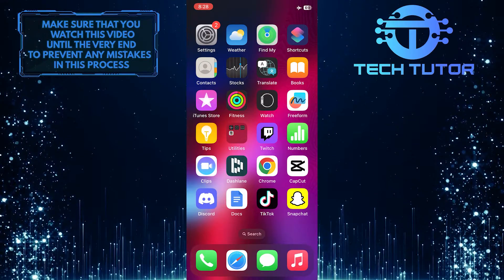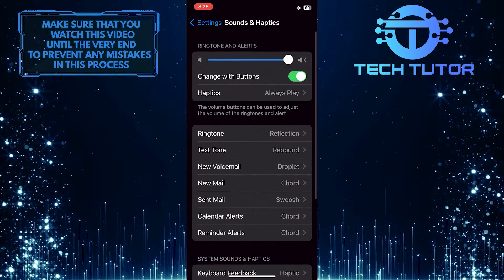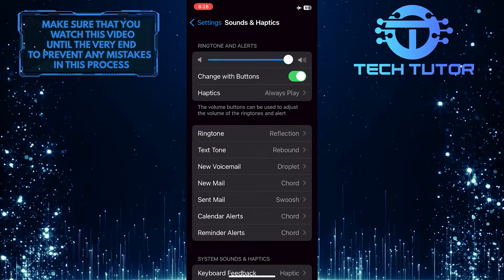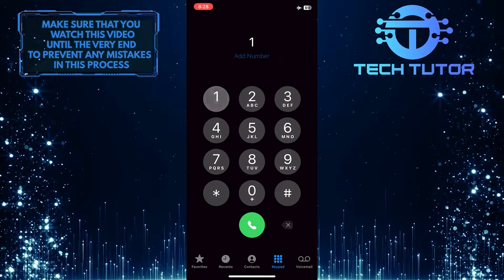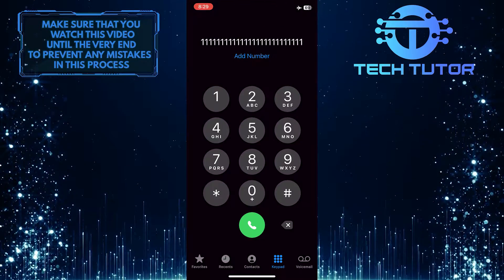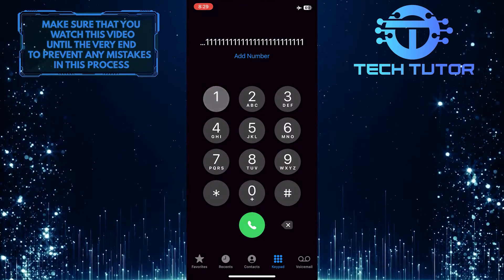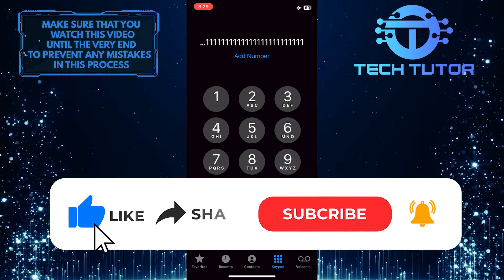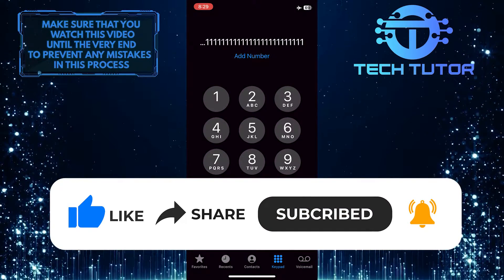How To Turn Off Dialpad Sound On iPhone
In this short tutorial, we will show you how to turn off the dialpad sound on your iPhone. The dialpad sound is the noise you hear when you press a number on your phone's keypad. Some people find this sound annoying or distracting, especially in quiet environments. Luckily, it's easy to disable this feature and enjoy a more peaceful phone experience.